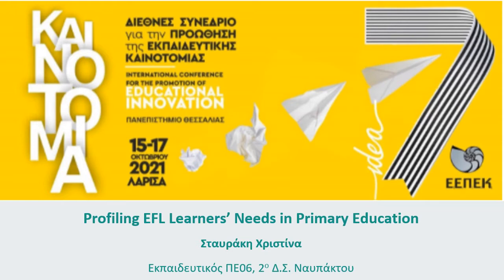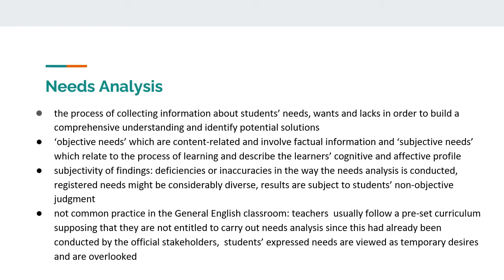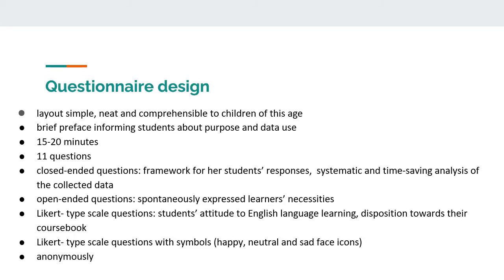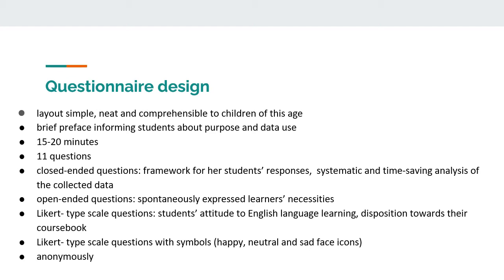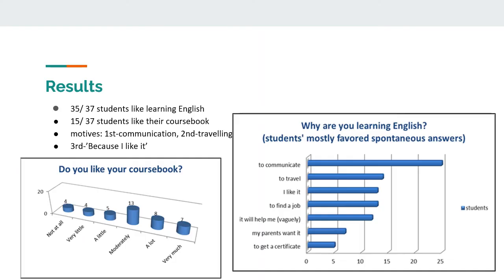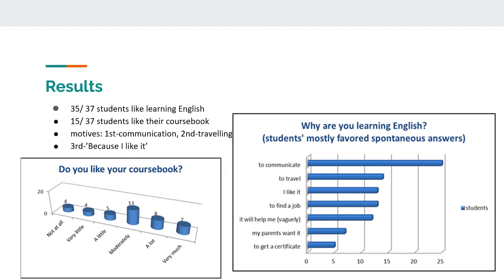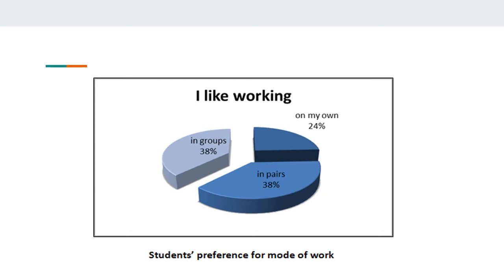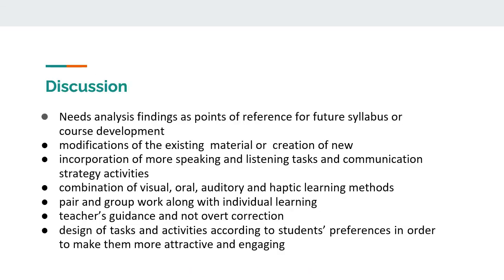7ο 279 Profiling EFL Learners’ Needs in Primary Education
7th International Conference for the Promotion of Educational Innovation

7ο Διεθνές Συνέδριο για την Προώθηση της Εκπαιδευτικής Καινοτομίας

Title: Profiling EFL Learners’ Needs in Primary Education

Σταυράκη Χριστίνα
Εκπαιδευτικός ΠΕ06, 2ο Δ.Σ. Ναυπάκτου,